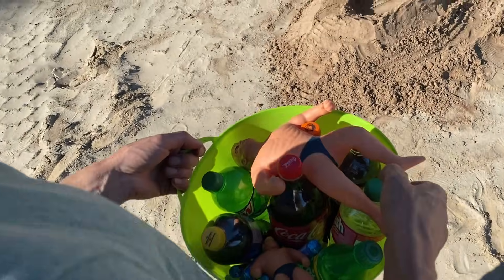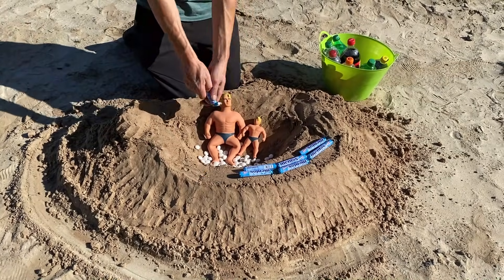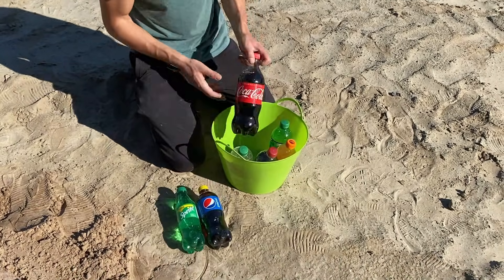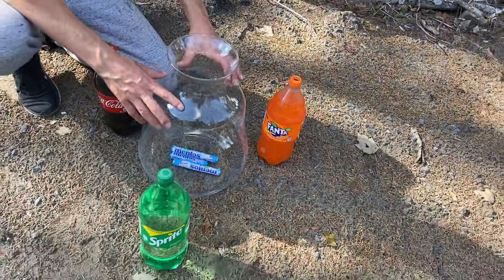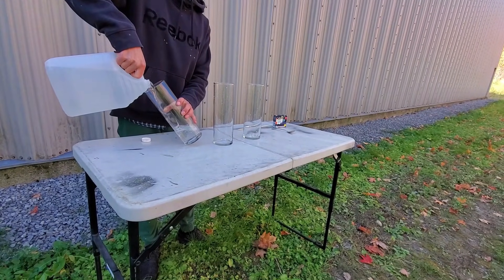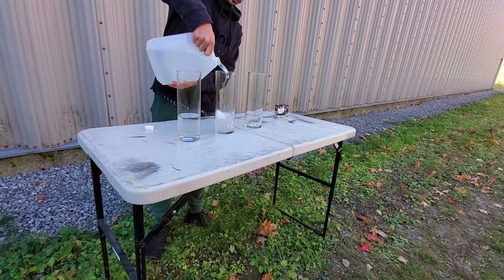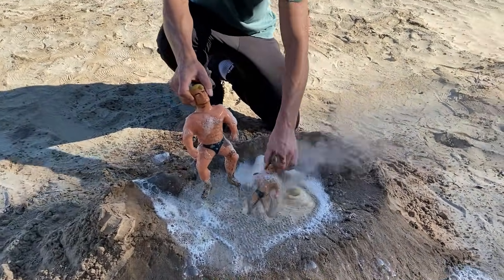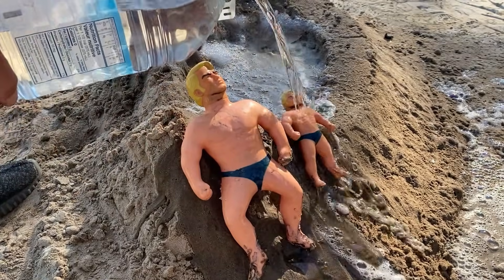Experiment: Big & Small Stretch Armstrong VS LAVA VS Coca-Cola, Fanta, Sprite and VS Mentos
What happened if we pour lava on Big  & Small Stretch Armstrong? Let's find out in this video!

The items which I used in the video:

Mentos (Mint)
Stretch Armstrong